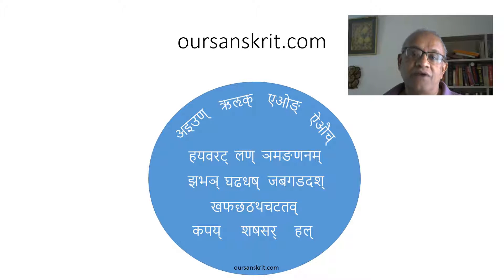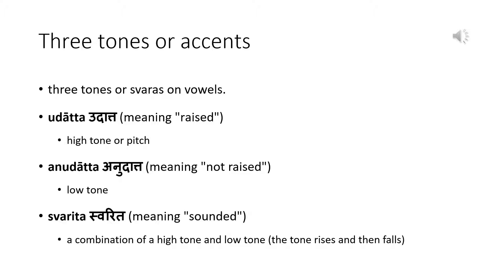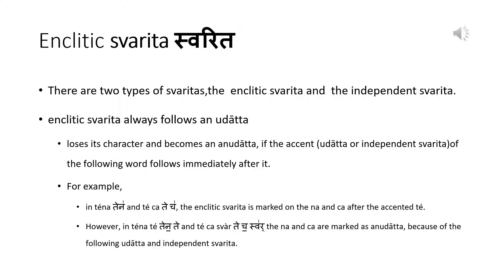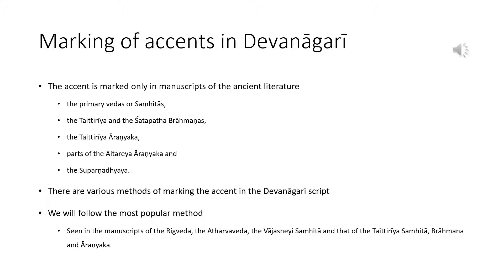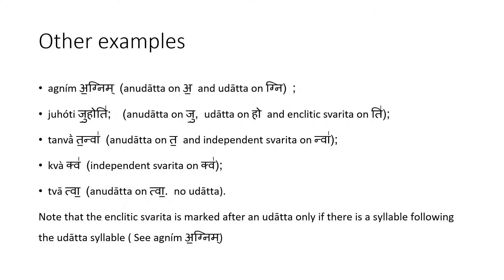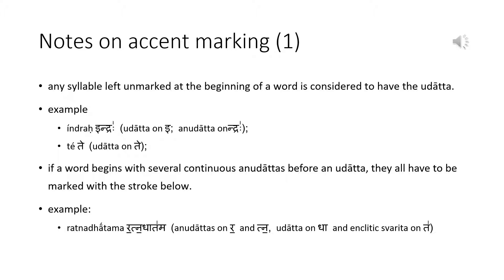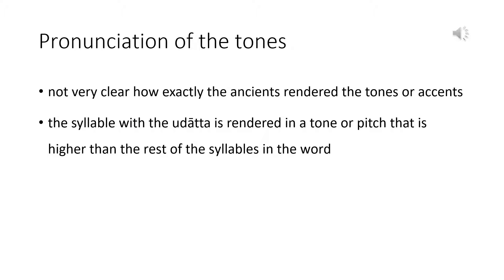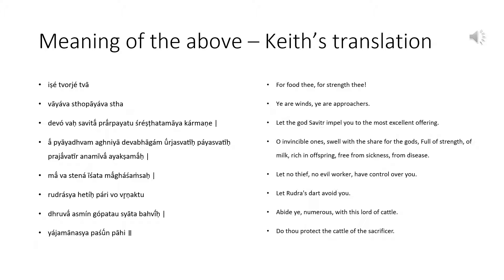Lesson 43 - Vedic Sanskrit - Accents -1.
In this lesson we will start looking at Vedic accents. The tones or pitches are called svara स्वर in Sanskrit.

There are three tones or svaras on vowels. The udātta उदात्त (meaning "raised"), the anudātta अनुदात्त (meaning "not raised") and the svarita स्वरित (meaning "sounded").